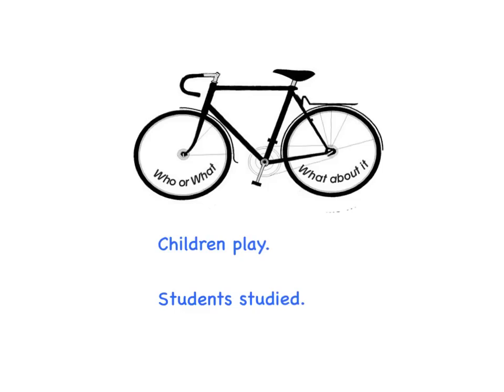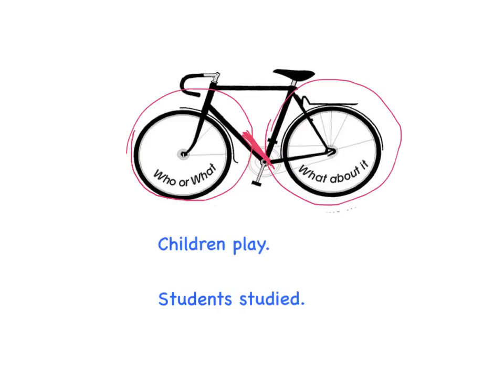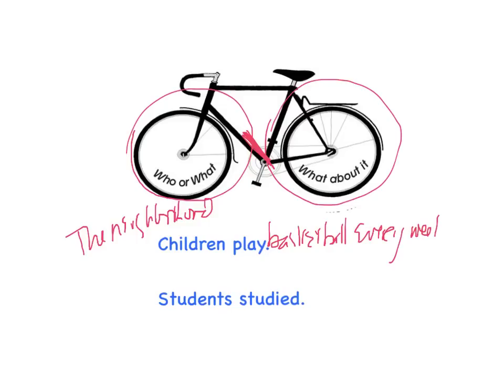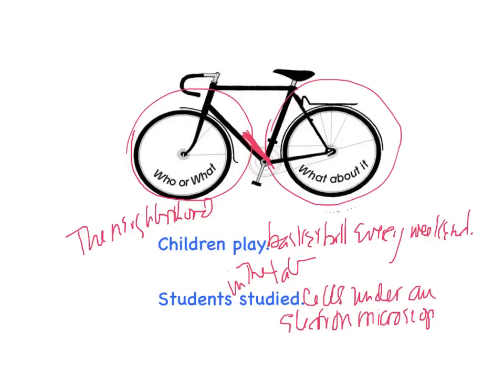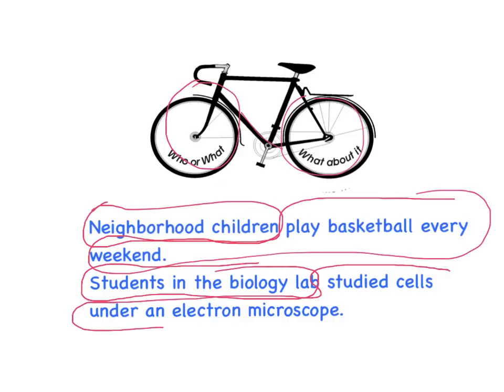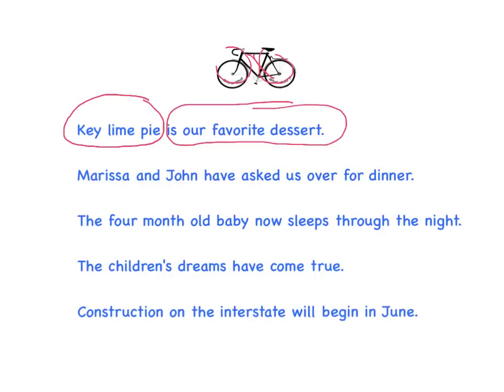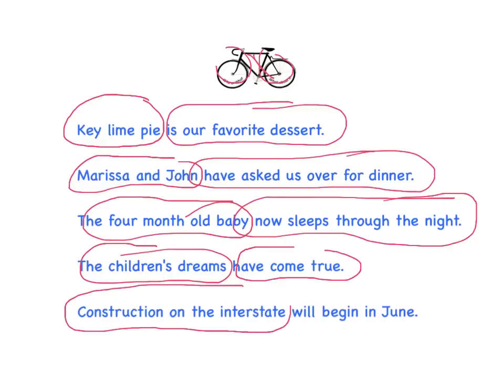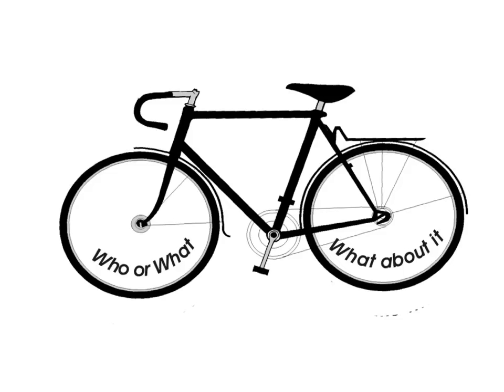The Bike - A new way of understanding sentence structure (Session 1)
Learn how to write clear, correct sentences. The bike shows you how the parts of a sentence connect and how to punctuate them. This session is part of a series that will give you a solid foundation for writing effective sentences. This easy-to-understand approach is published by Pearson in a textbook, An Easy Guide to Writing, and can be used at any grade level. Endorsed by one of the top grammarians in the US, Martha Kolln.